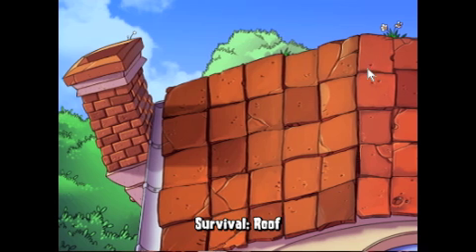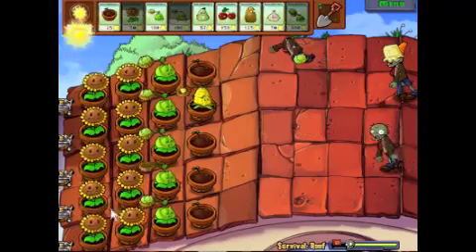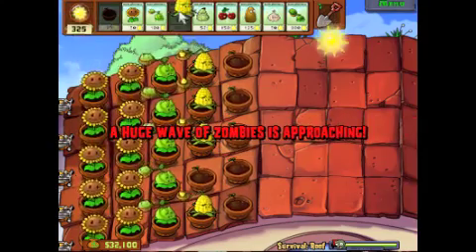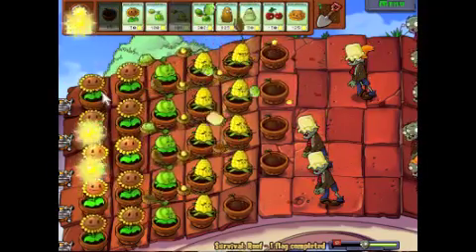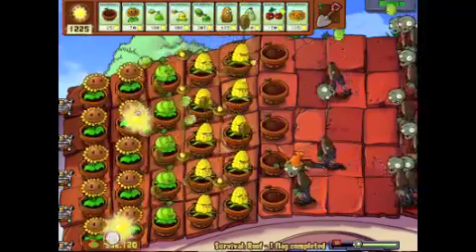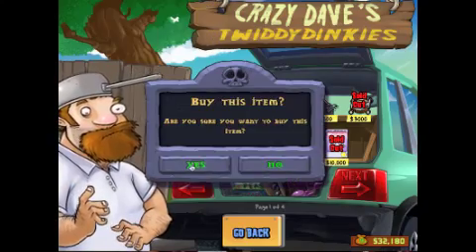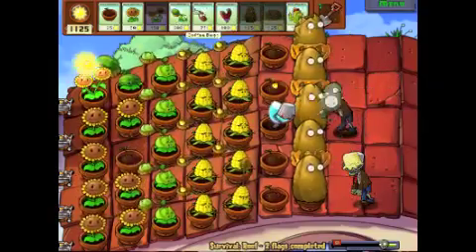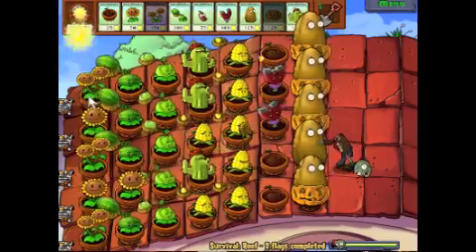Let's Play Plants vs. Zombies--Part 39: Double Your Pleasure, Double Your Sun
I finally cave in and buy another plant from Crazy Dave to help me with the roof Survival stage.

Data/Statistics:

Stages cleared: 50
Mini-games cleared: 20
Puzzles cleared: 18 (9 Vasebreaker, 9 I, Zombie)
Vasebreaker Endless: 10 stages clear
I, Zombie Endless: 10 stages clear
Survival series cleared: 4
Money collected: $103,250
Money spent: $75,500
Upgrades: Extra seed slot x3, Pool Cleaners, Roof Cleaners, Twin Sunflower, Cattail, Spikerock, Phonograph, Gardening Glove
Supplies bought: Fertilizer x15, Bug Spray x20

Restarts: 2
Defeats: 1

Time: 19 m 04"
Time (total): 13 h 19'29"
Recorded: 18 December 2011